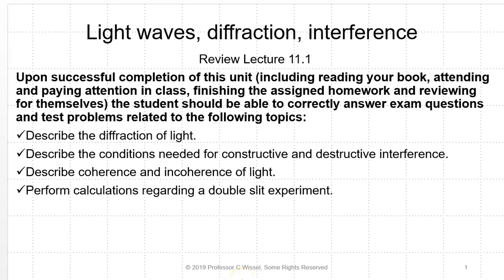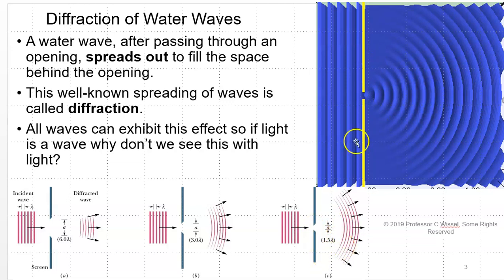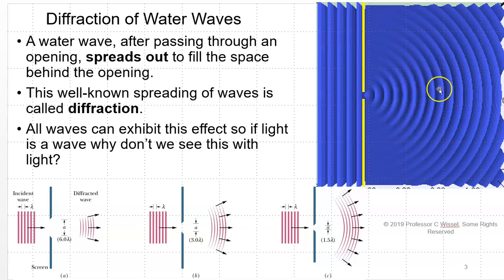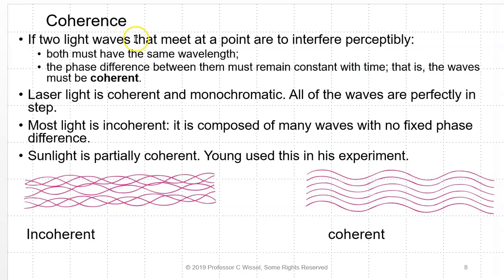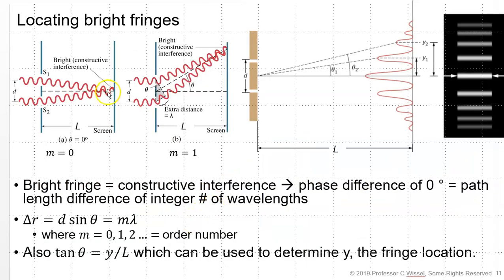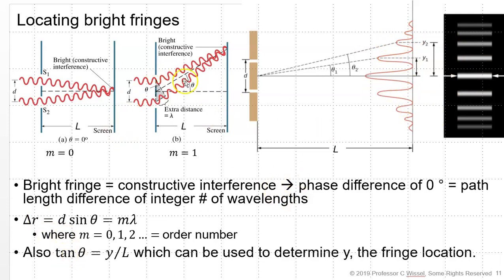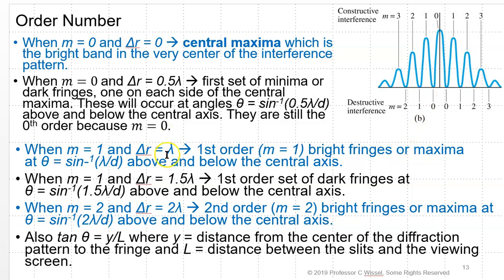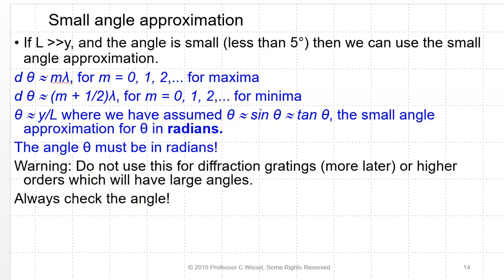C24a S Light waves, diffract, interfere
Light waves, diffraction, interference. college Physics 2, Phy 122 C24a